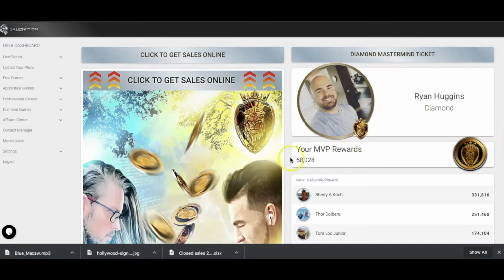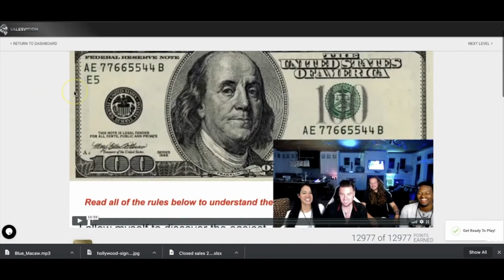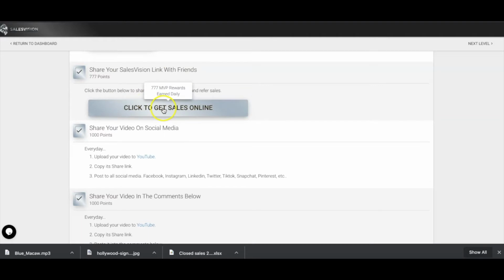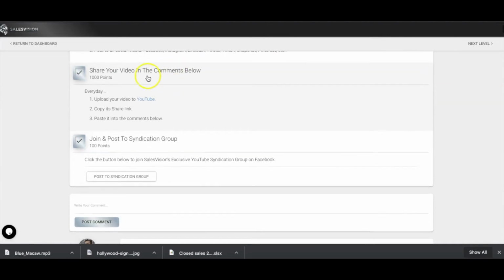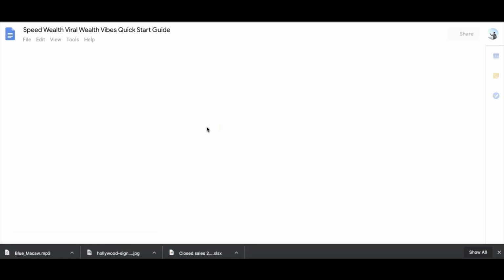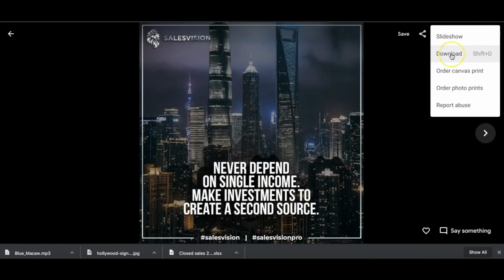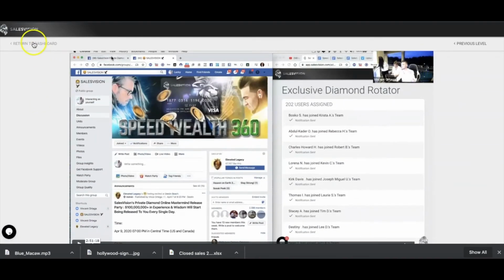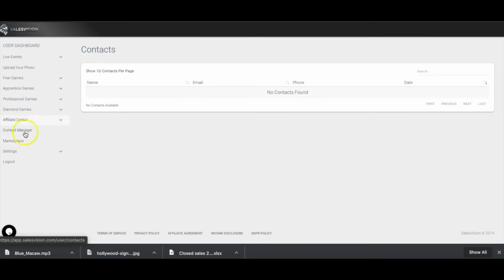salesvision real or fake 👉🏾 salesvision review 2020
If you want to learn about "salesvision real or fake" please check out

This video is about "salesvision real or fake" topic valuable information but we   try to cover the following subjects:
-how to make money with salesvision
-salesvision review
-online sales

"salesvision real or fake" is a  popular  topic and i   hope you enjoyed this yt vid.
Take a deep breath and  see the following vid  :)

Why  do not you  include our vid to a playlist so you can  see it  later on.
Here are some ways to  discover the playlist page:

  In the Library, select the playlist to get to the playlist page.

do you want to embed the yt video?
below the video player, click theshare icon.  after that click embed icon. From the box that appears, copy the embed code.